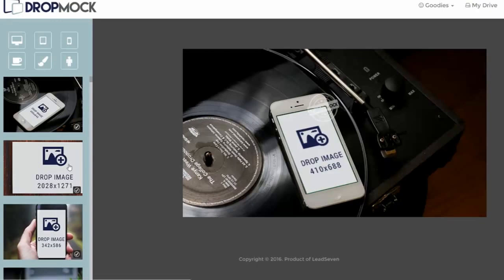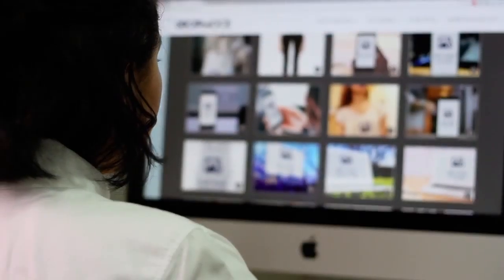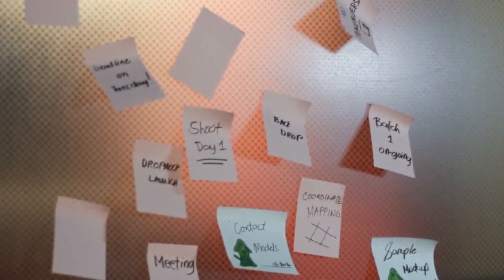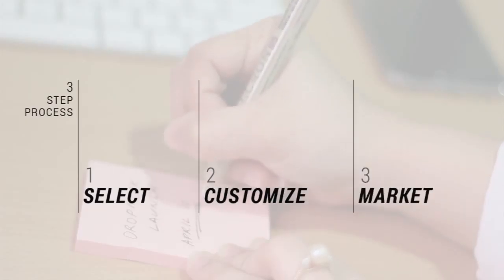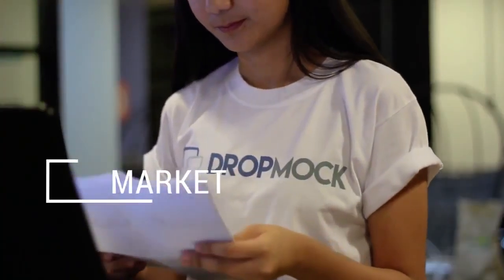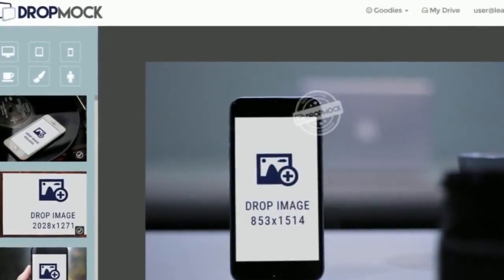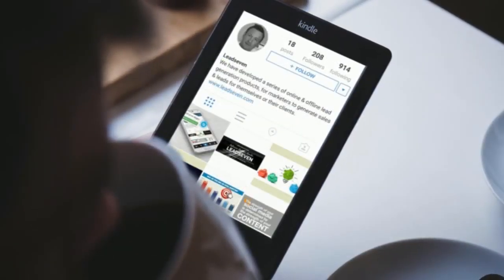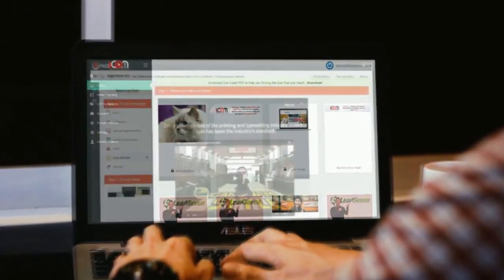DropMock Software Review + Bonus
DropMock is a web-based mock up design suite with 30 ready to use templates design and unlimited preview